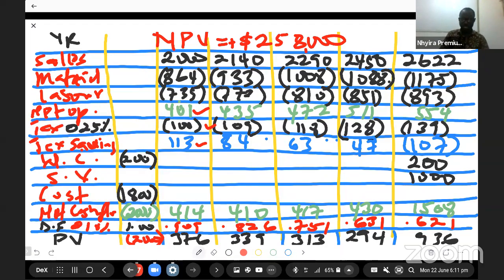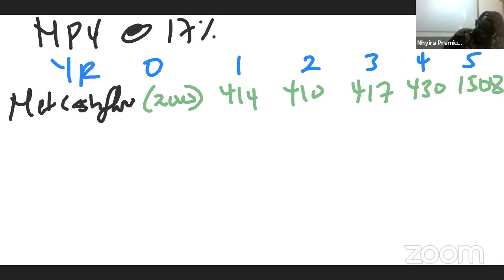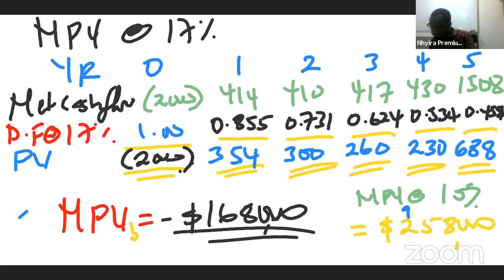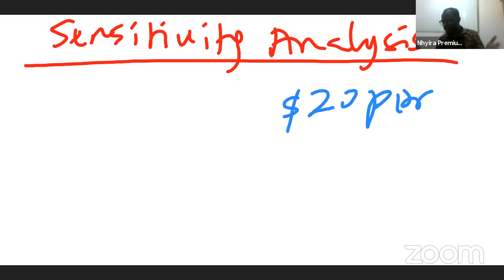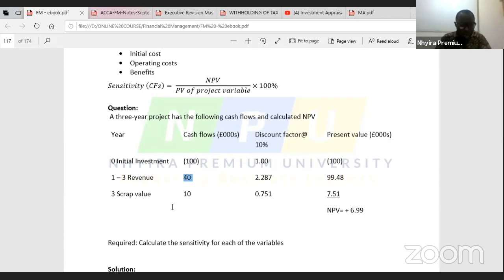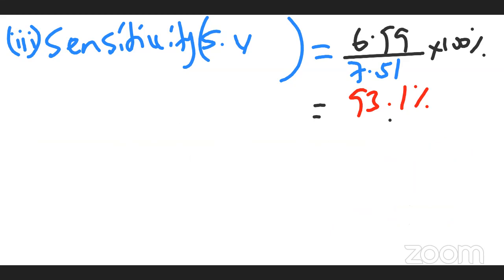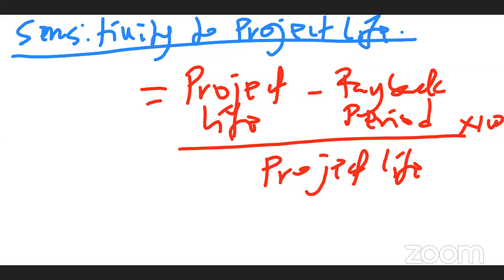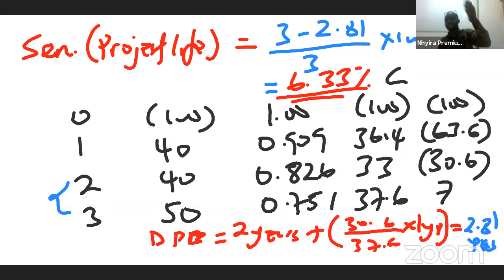Investment Appraisal Techniques - IRR & Sensitivity Analysis| ICAG | CIMA | ACCA - Nhyira Premium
On this live stream, Nhyira Premium explains one of the key topics in Financial Management, Management Accounting & Strategic Case Study: Investment Appraisal Techniques

In this video, Nhyira Premium explains the following:

Methods of Investment Appraisal
Payback Period
This video is certainly for students writing acca f2, acca f9,
Financial Management lectures

In case you missed Executive & A Sessions, you can watch them now:

Monday - FR/CR Questions

Tuesday - MA/SCS Questions

Wednesday - SCS/FM Questions

Thursday - PSAF/Taxation Questions

Friday - AA/AAA Questions

My Channel